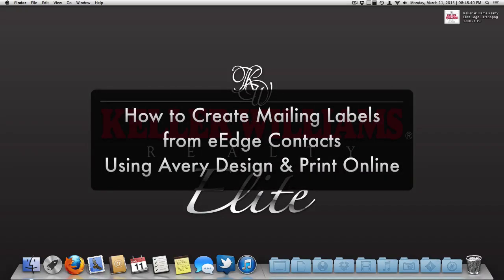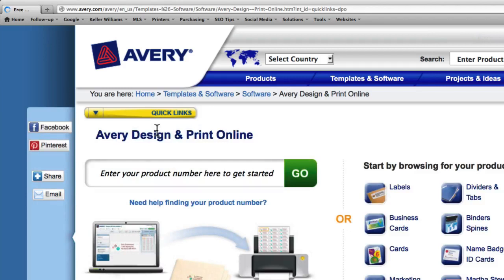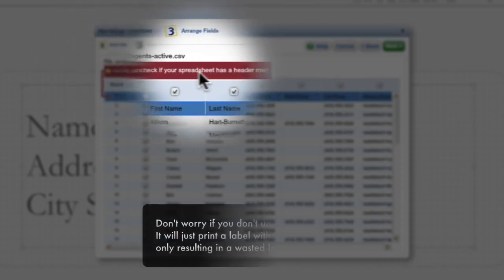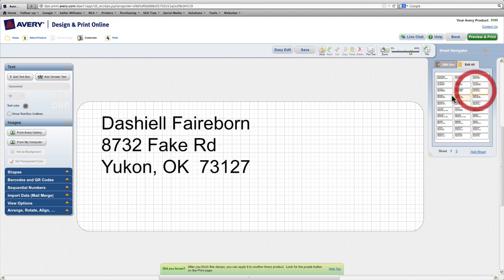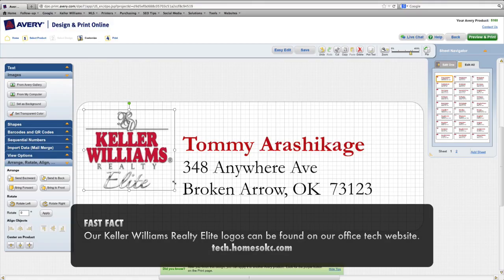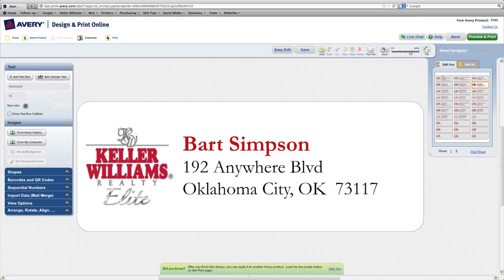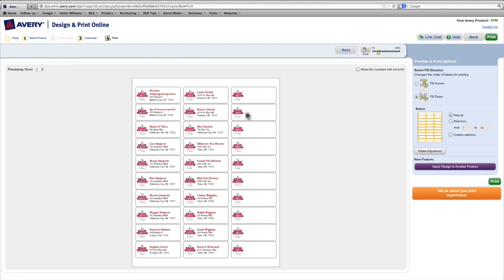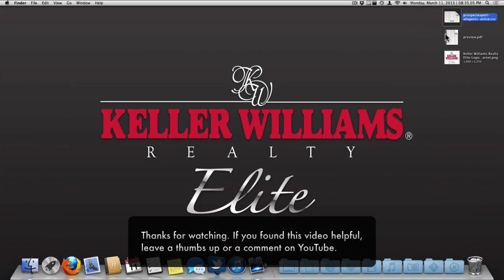How to Create Mailing Labels from eEdge Contacts with Avery Design & Print Online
This video will show Keller Williams Realty agents how to export their eEdge contacts to a CSV file that can be used to easily create mailing labels using Avery's Design & Print Online tool.

This tutorial was created by Wes Kennedy, Technology Coordinator at Keller Williams Realty Elite in Oklahoma City.